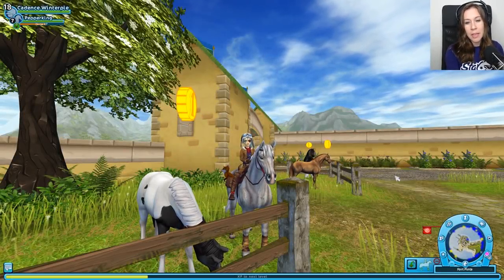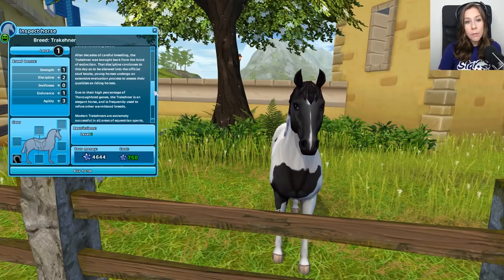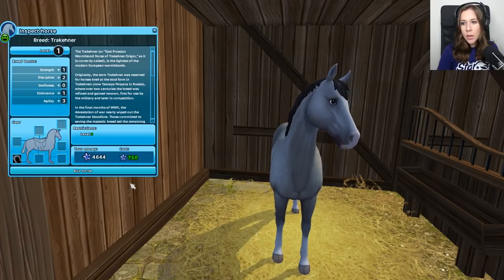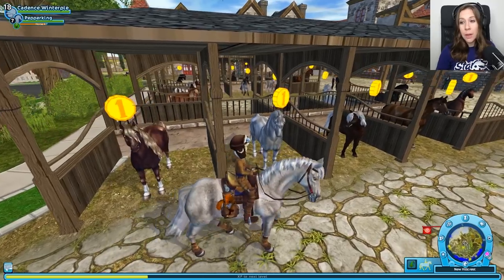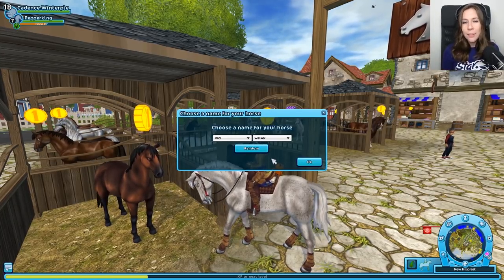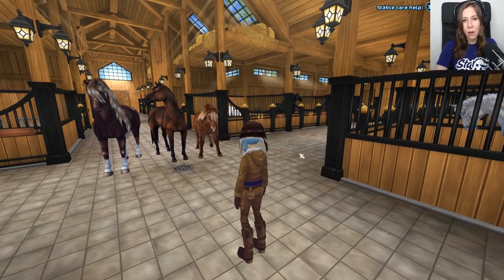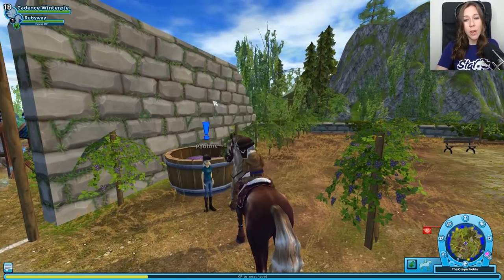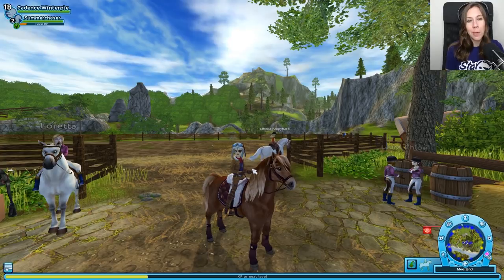Let's Play Star Stable #180 - BUYING 3 NEW HORSES!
I decided to purchase 3 horses that have been on my wishlist for a long time!

Server: This Episode - Pumpkin Meadow